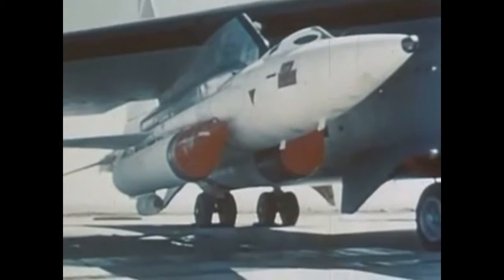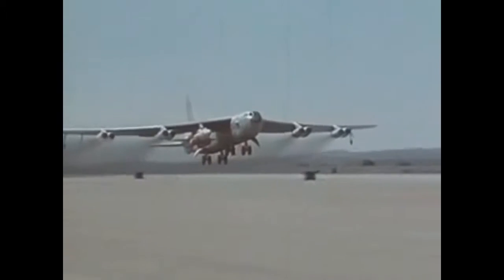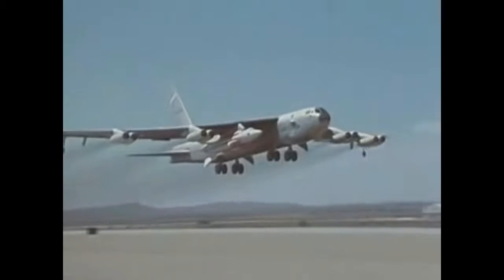MACH 6.7 PLANE X-15